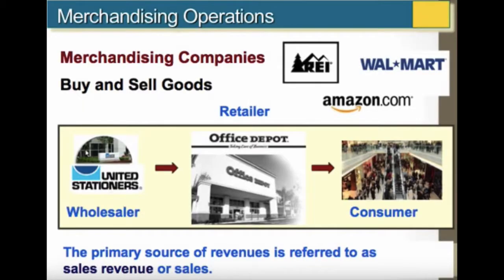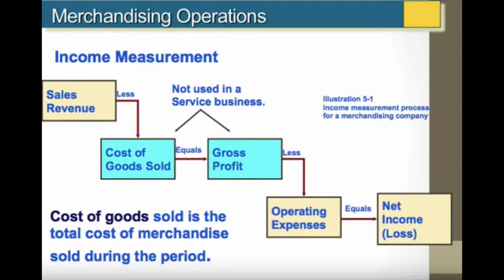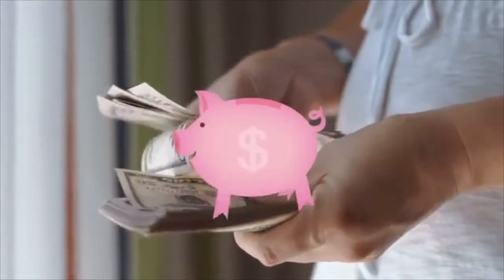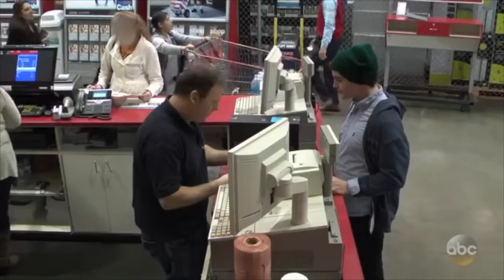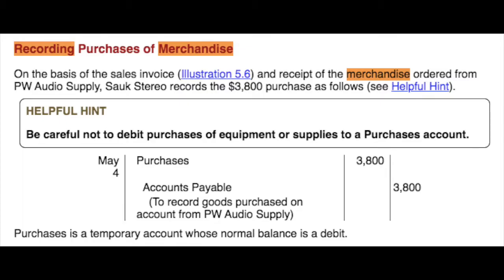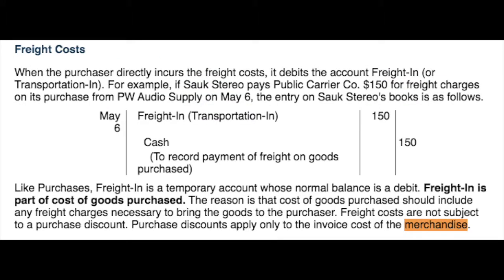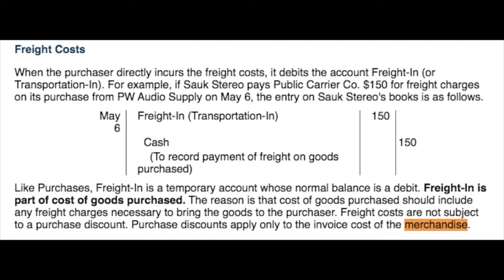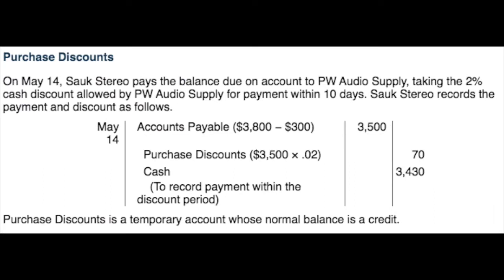Accounting CH 5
By Alessandra Davila